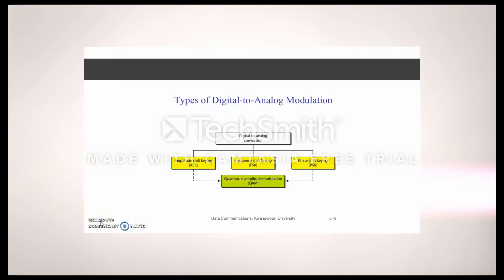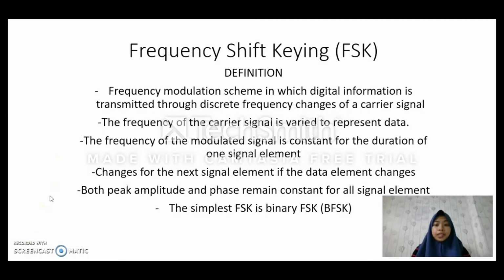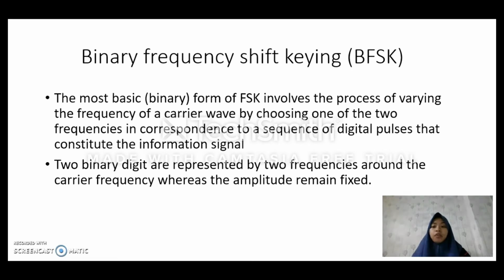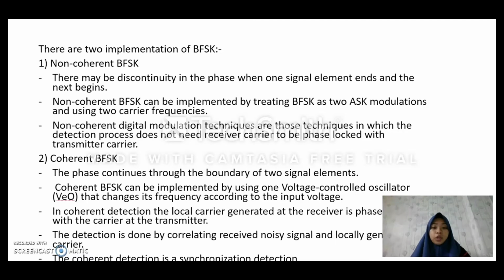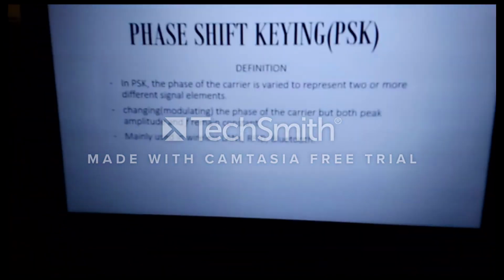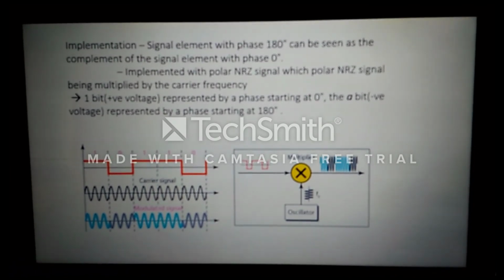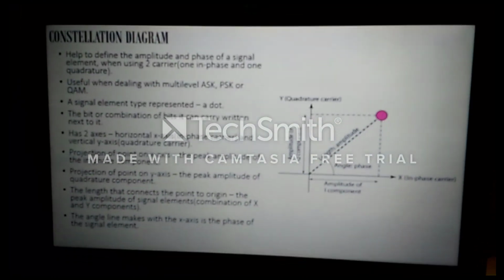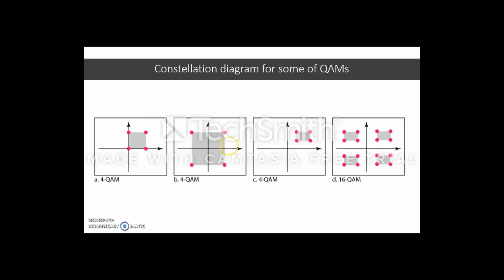DCN Digital-to-Analog Modulation by BUDDYZ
Group Name : BUDDYZ
Topic: 3
Group Members:
   NurKhalis Binti Ahmad Rashidi         23288
   NurNajwa Syuhada bt. Dahlil Sabri 23289
   Yeu Le Yun                                      23277
   Nik Izrin Hazira bt Nik Rosli              23393